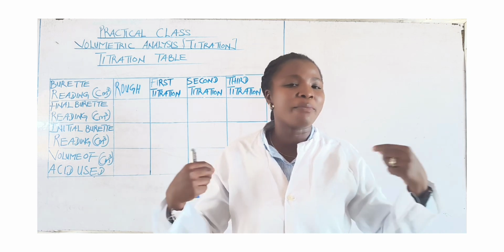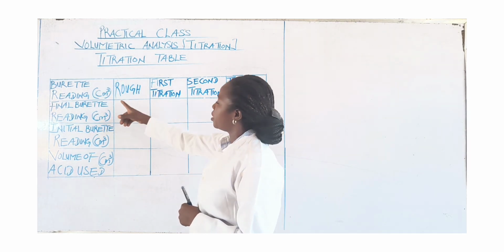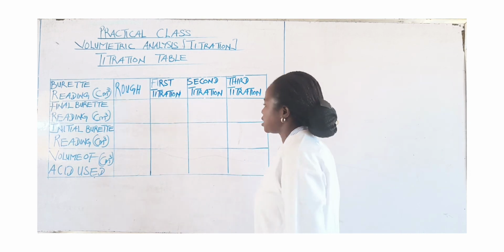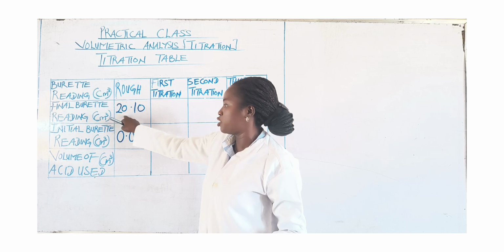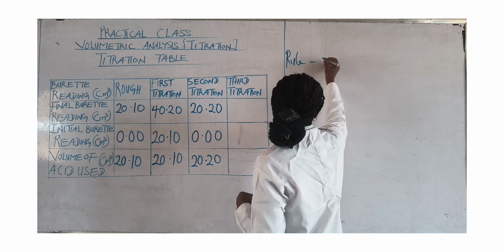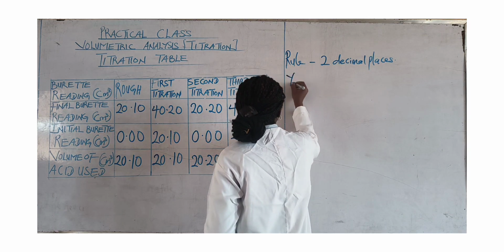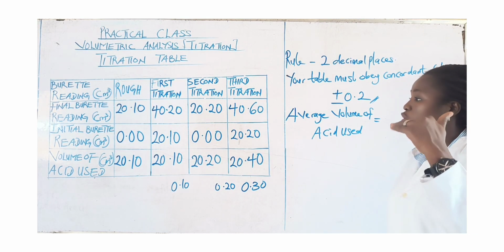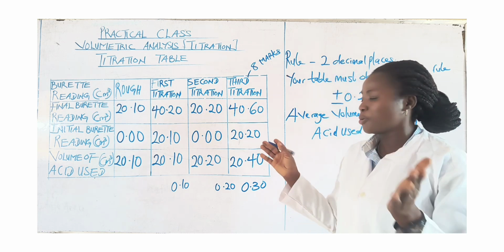PRACTICAL CLASS ON QUANTITATIVE ANALYSIS (VOLUMETRIC ANALYSIS) TITRATION